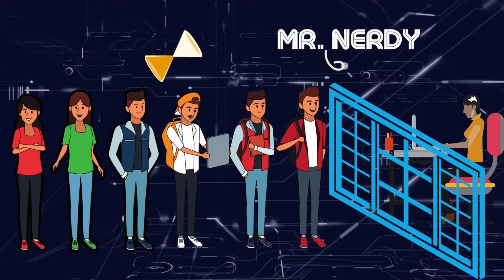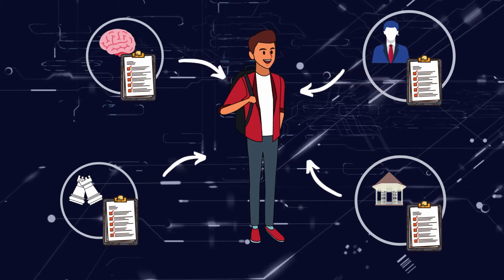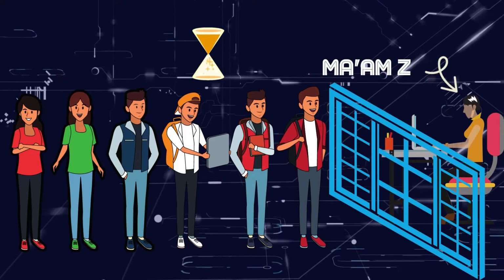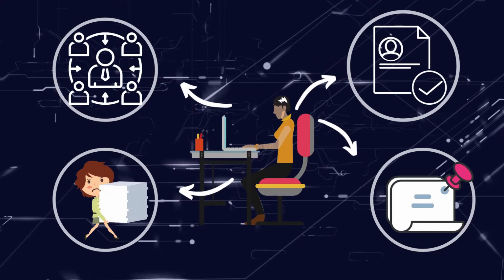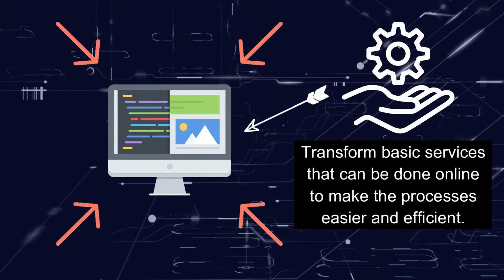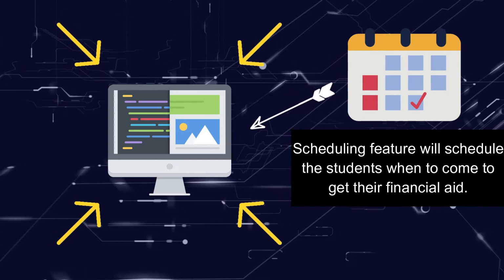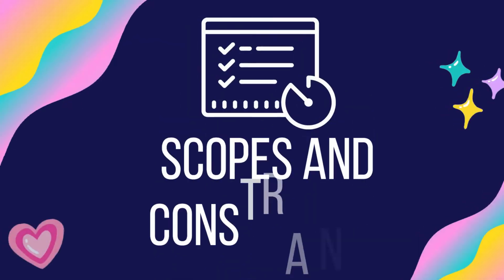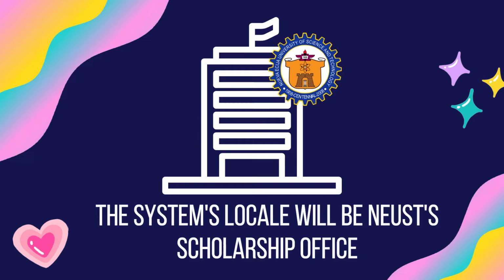Team Zion - Project Pitching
Team Zion - BSIT 4-A
Nueva Ecija University of Science and Technology
College of Information and Communications Technology

Group Leader: Mayvelline Tangan
Group Members: Rodelio Nabua, Genemie Faye Revina and Vincent Cabreros

Edited and Voiced-over by Mayvelline Tangan
Script was collaborated by all members of the group